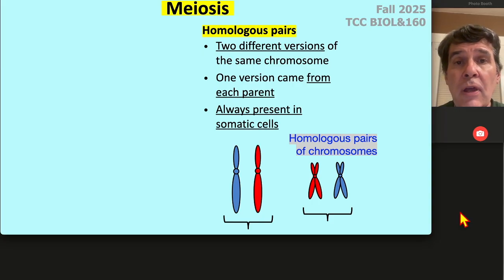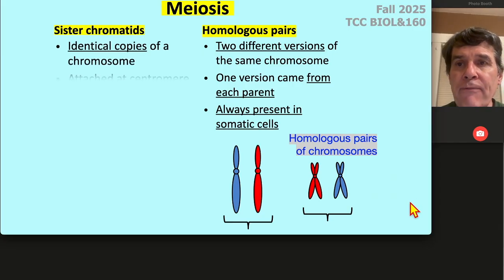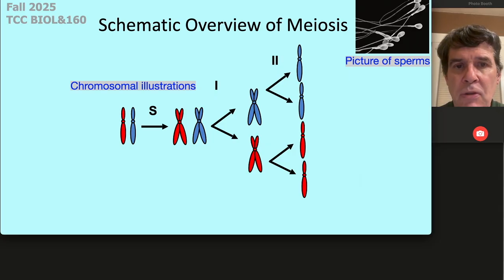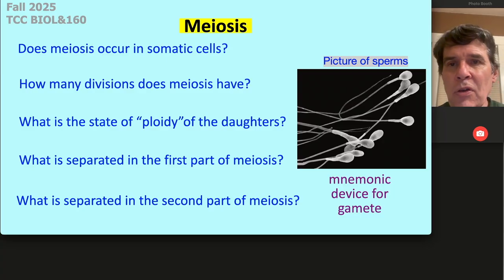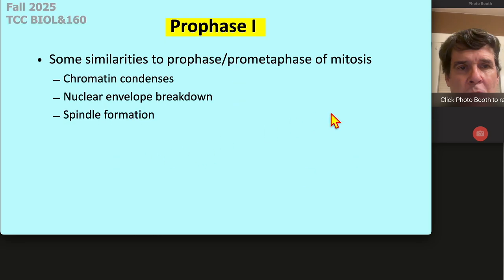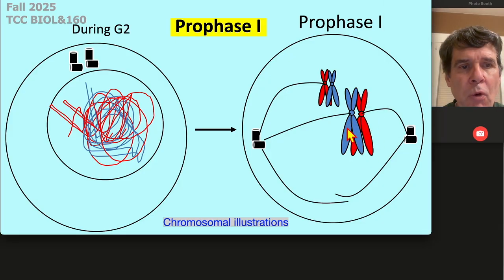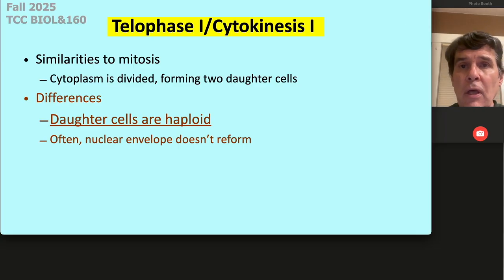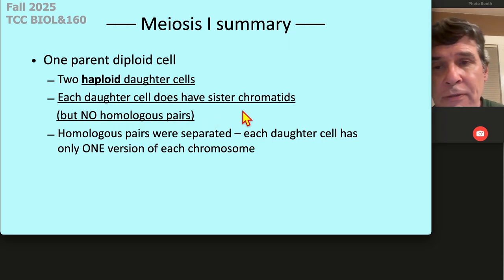BIOL 160 Meiosis I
A BIOL 160 video